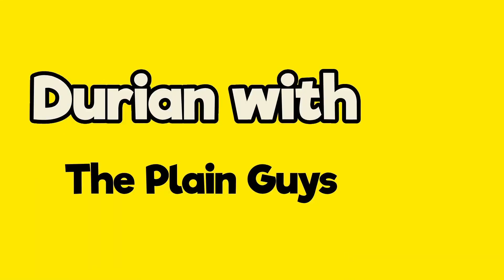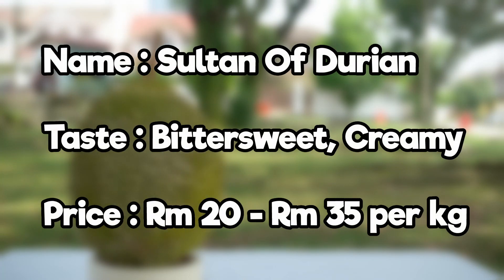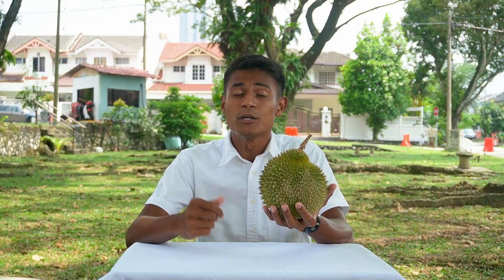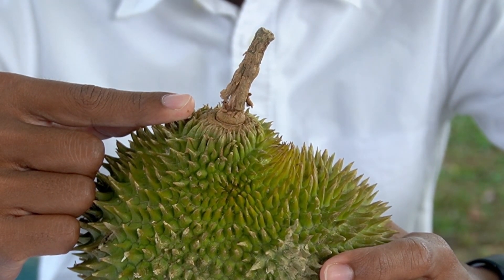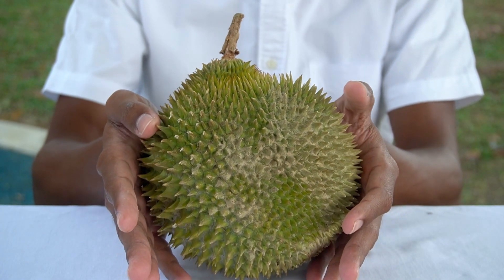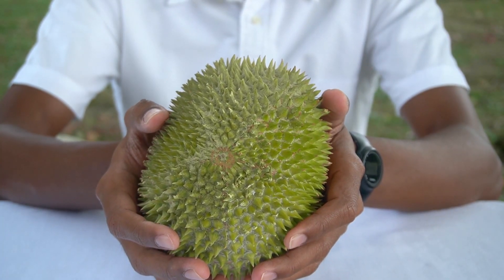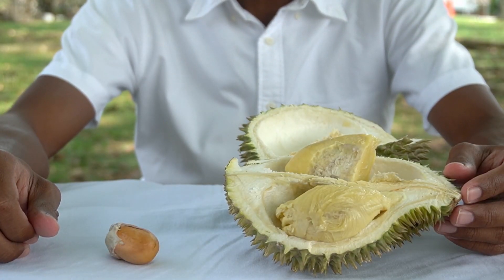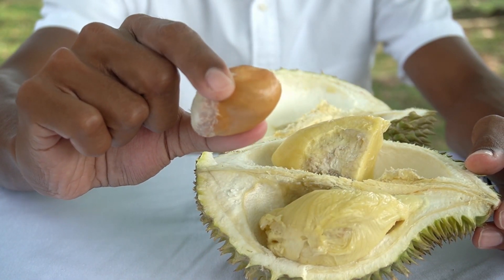How to Spot A D24 Durian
Learn how to identify or spot a D24 durian with us.

If you would like to know more write a comment.